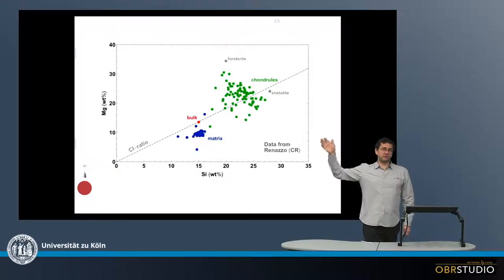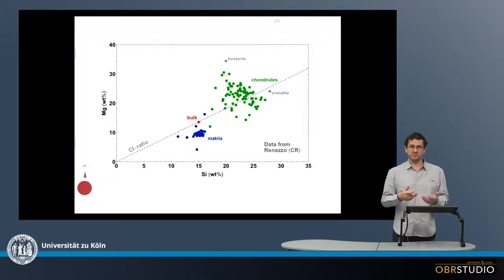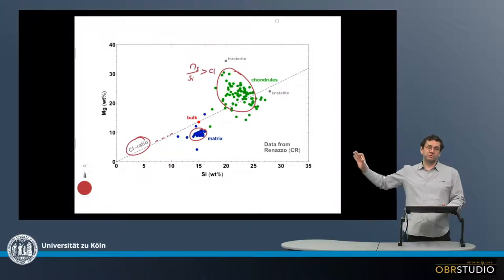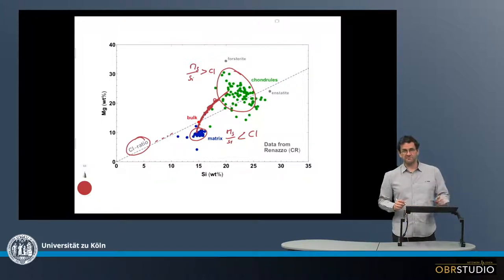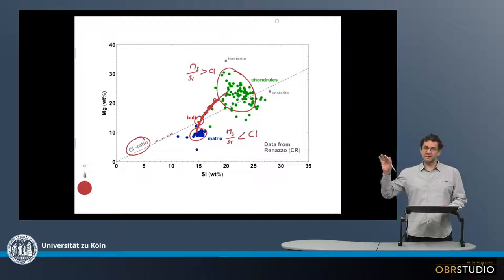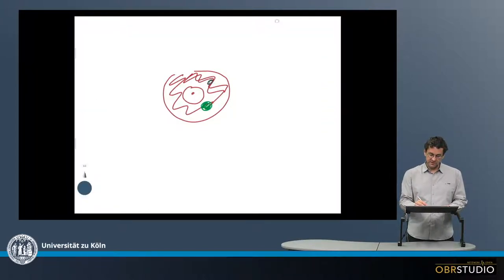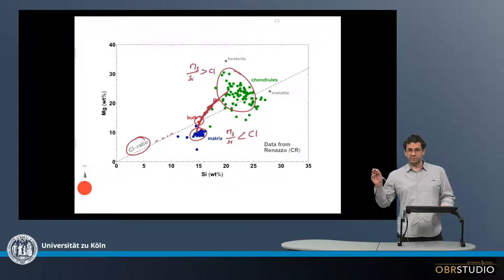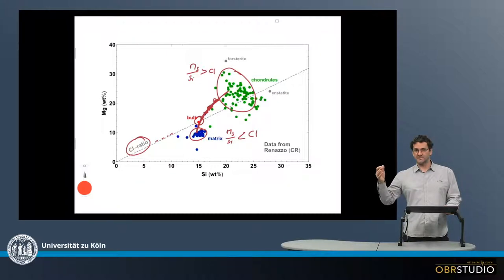Chondrule Matrix Complementarity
Bulk chondrites have CI chondritic compositions for a number of element ratios, e.g., Mg/Si. Chondrules and matrix in this same meteorite have, however, different element ratios. Combined, chondrules and matrix, of course, add up to the bulk chondrite’s CI chondritic Mg/Si ratio. Such complementarity relationships when the bulk chondrite has CI chondritic element ratios is seen for a number of element pairs and the various chondrite groups. It seems highly unlikely that the bulk chondrite element ratios were produced by fortuitous mixing of chondrules and matrix. Rather, chondrules and matrix of the same chondrite must have formed in the same chemical reservoir.